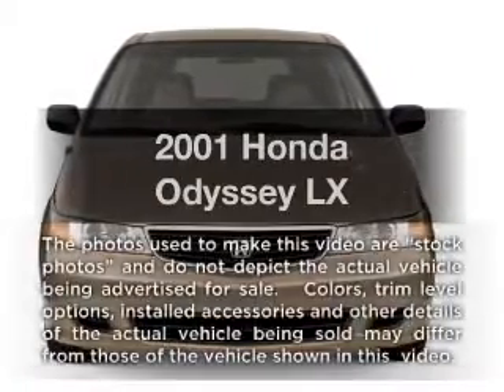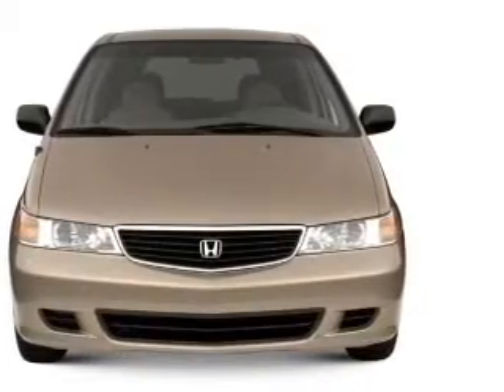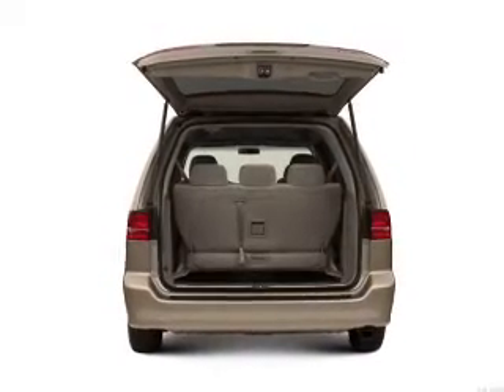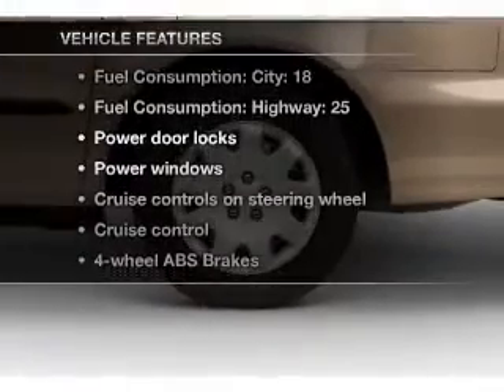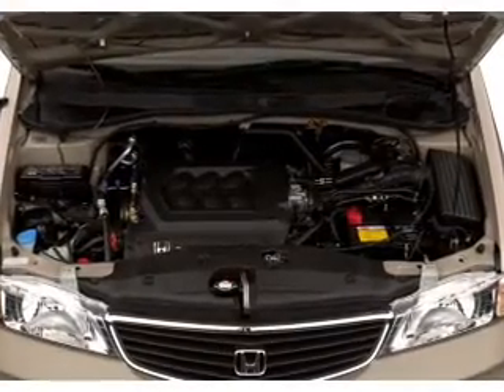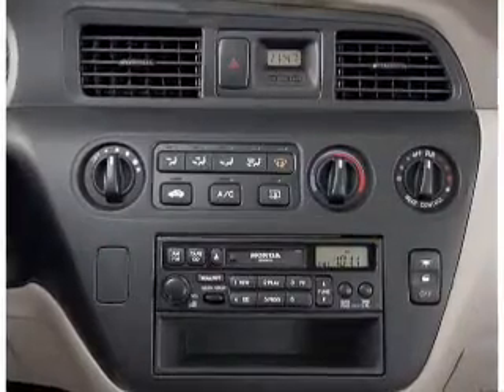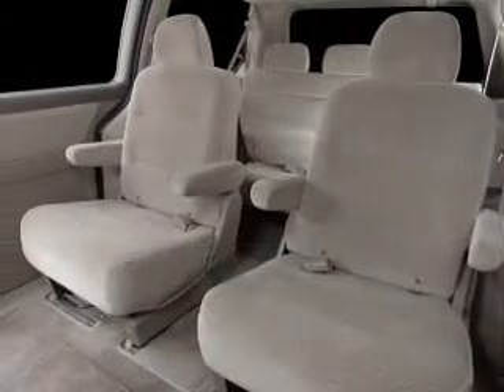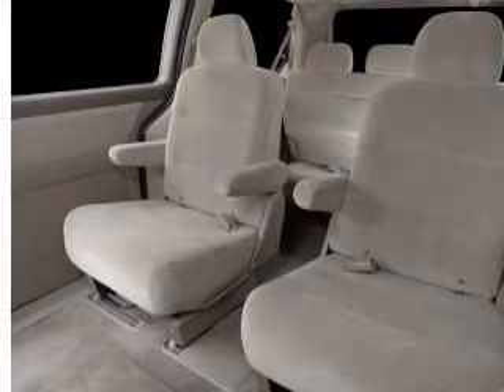2001 Honda Odyssey - Irvine CA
Year: 2001
Make: Honda
Model: Odyssey
Trim: LX
Engine: 3.5 liter 6 cylinder 24 valve
Transmission: 4-Speed Automatic
Color: Gray
Mileage: 104064
Address:
16 Auto Center Dr